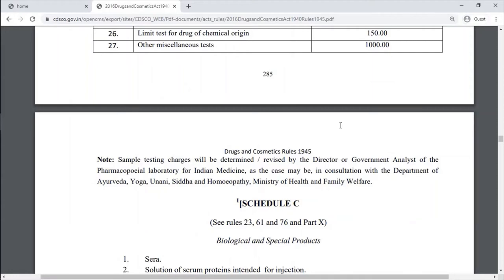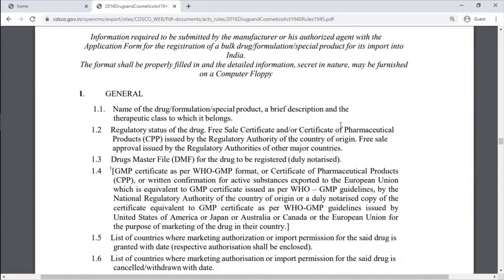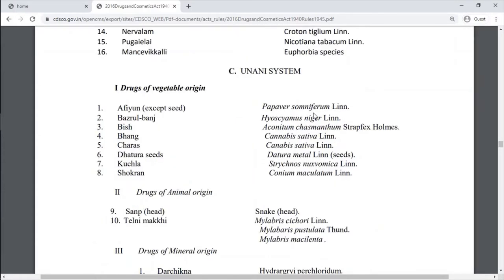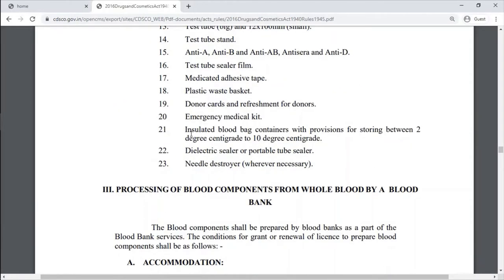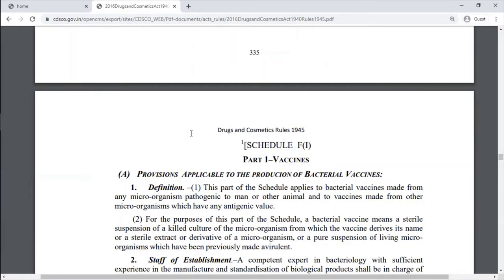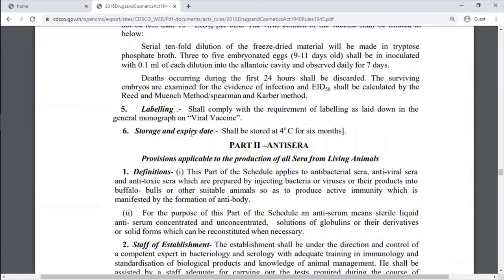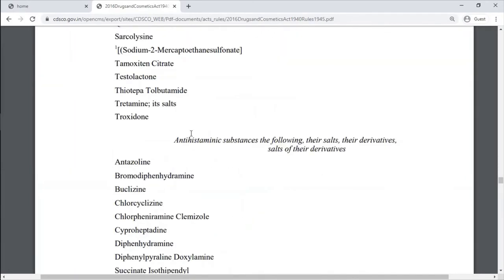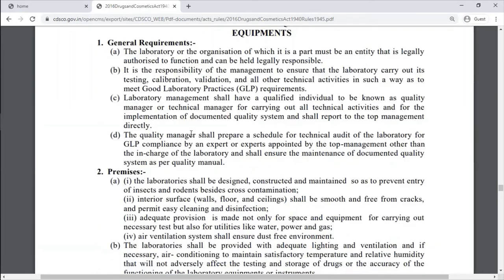Drugs & Cosmetics Act 1945 Schedules C - L1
D&C Act 1945 Schedule C - L1